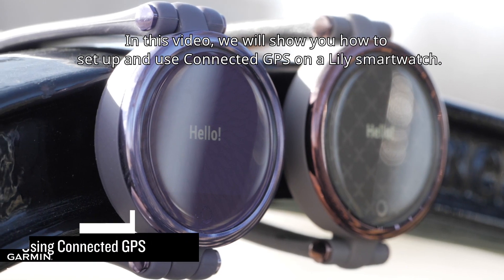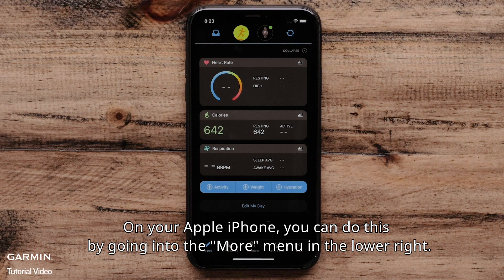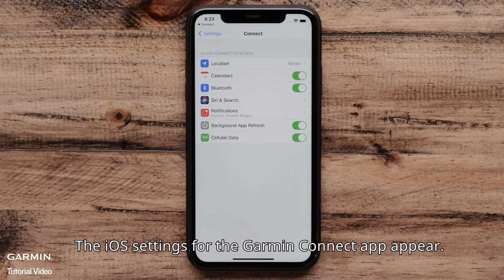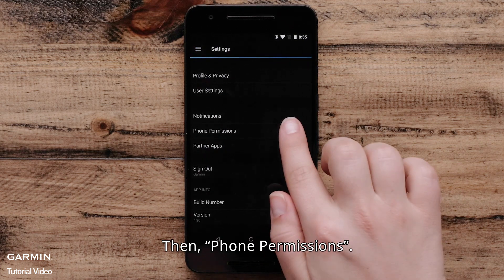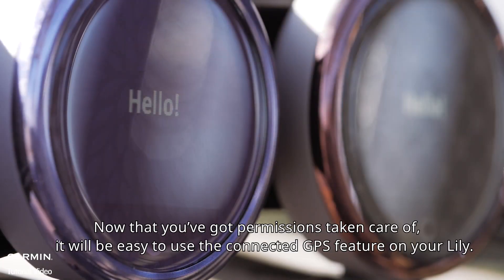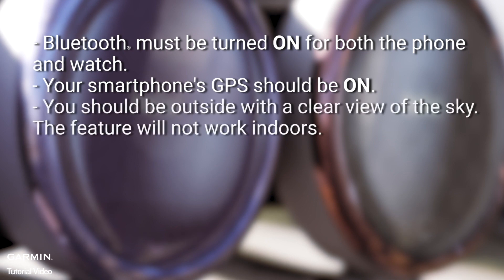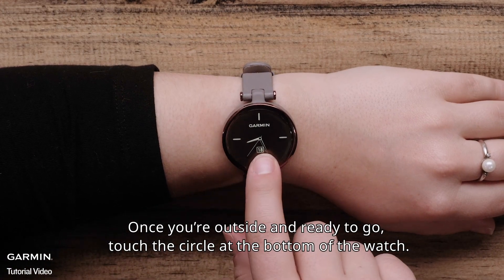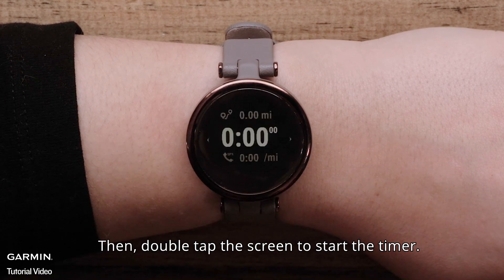Tutorial - Garmin Lily smartwatch: Connected GPS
Learn how to set up the connected GPS feature on your Garmin Lily smartwatch.